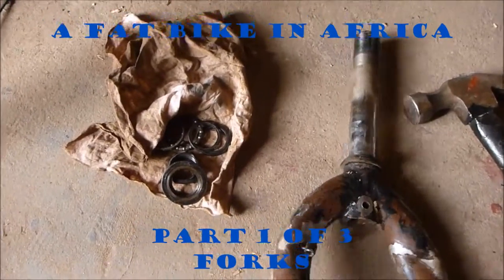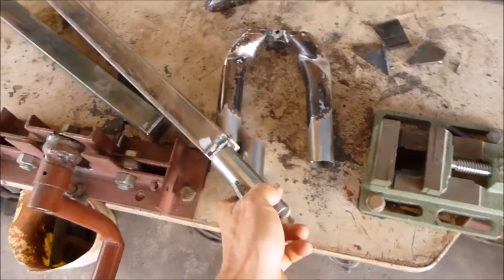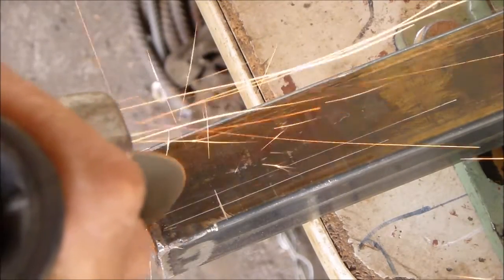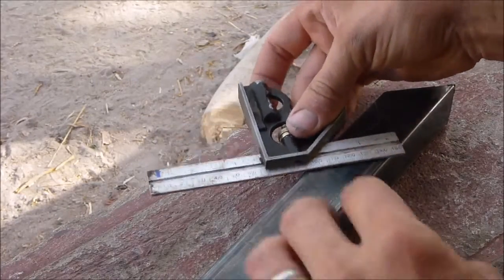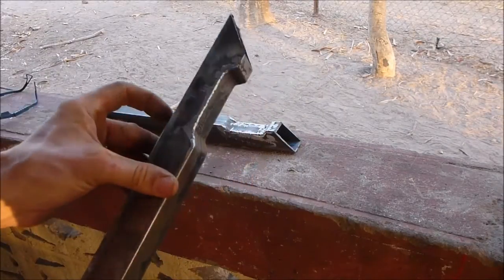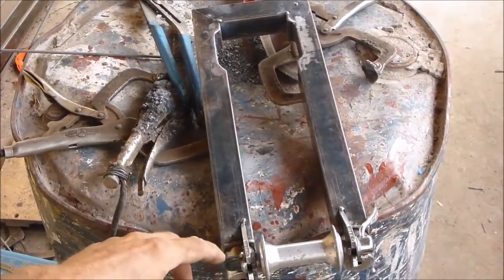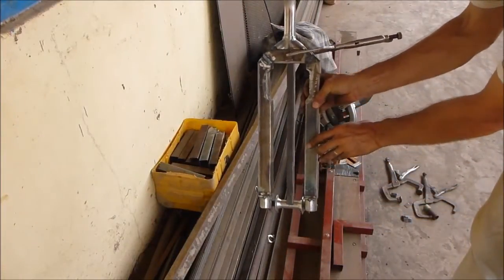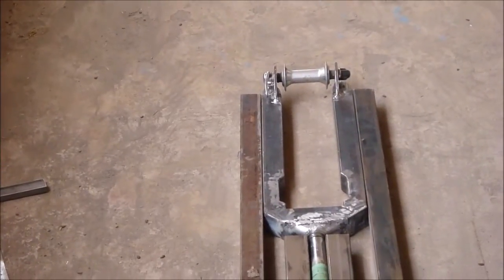africa fat bike pt1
a fat tire bike is constructed in a village in west africa - part 1/3